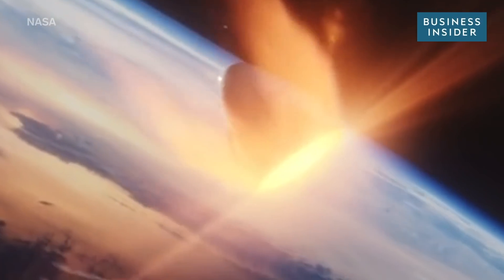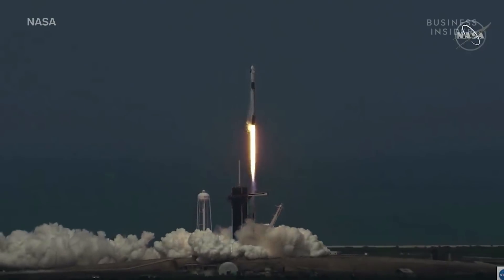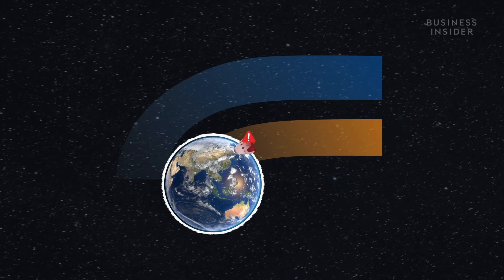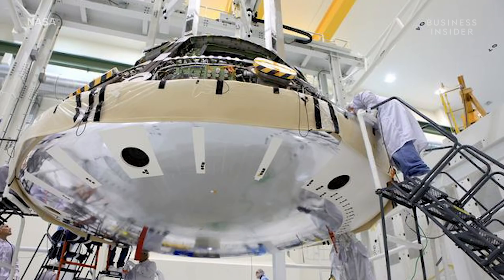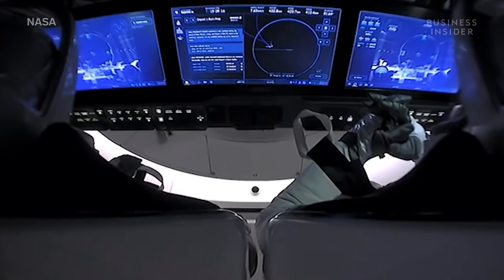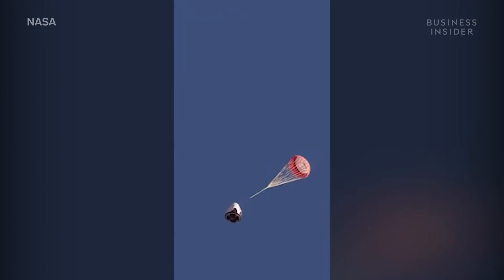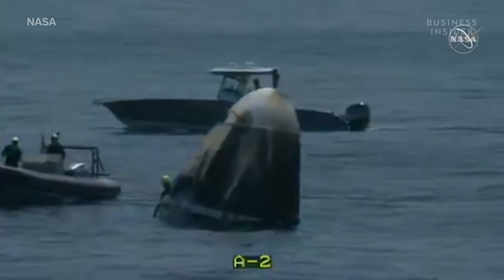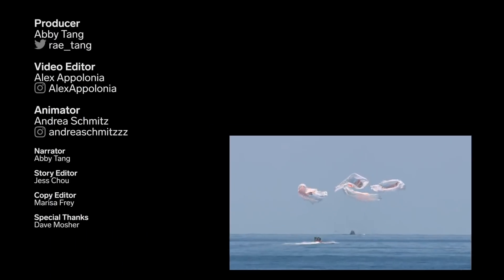Why Elon Musk Was So Nervous About Crew Dragon's Splashdown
SpaceX Demo-2 mission is officially a success after the safe return of two NASA astronauts aboard the Crew Dragon capsule. Here's what could have gone wrong.